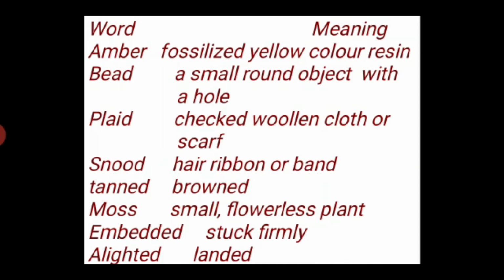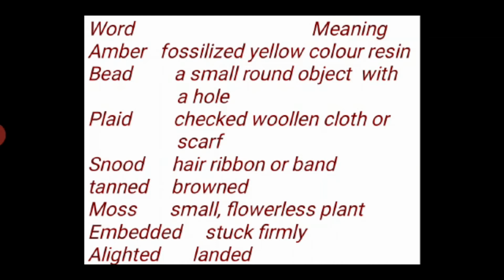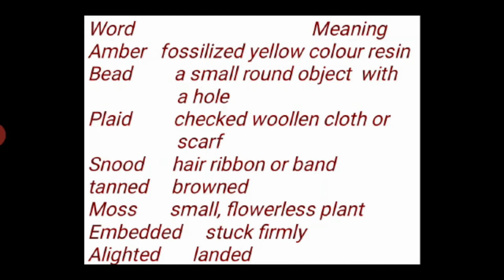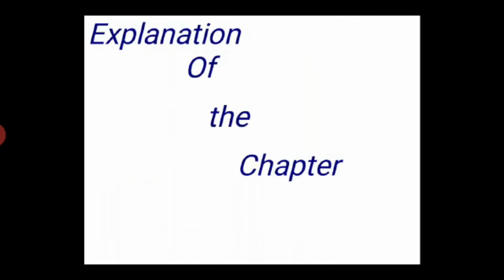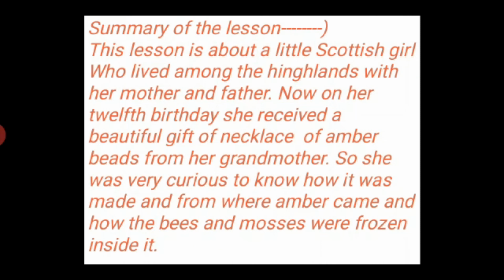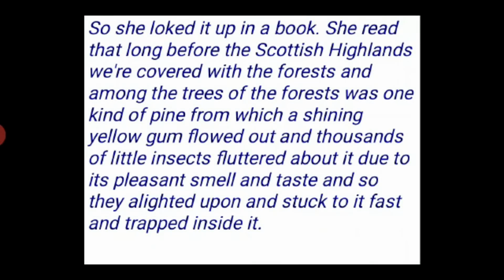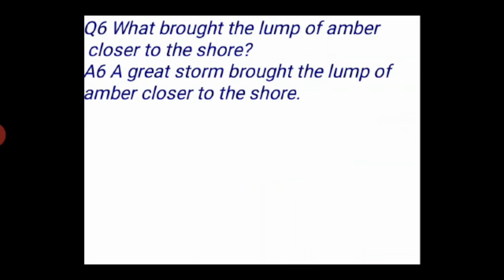CLASS VI SUBJECT ENGLISH WORKBOOK CHAPTER JEANNIES AMBER BEADS CBSE BOARD NCERT BASED